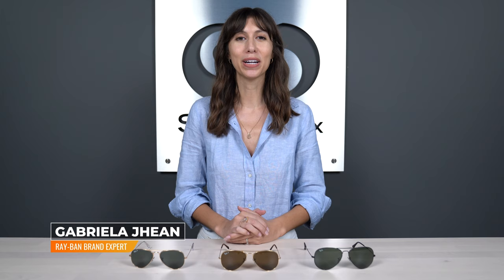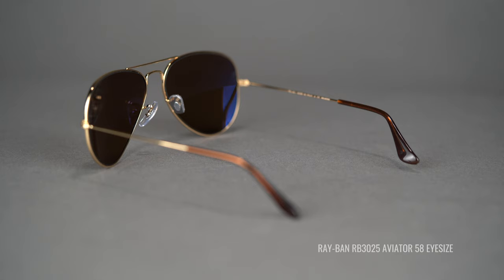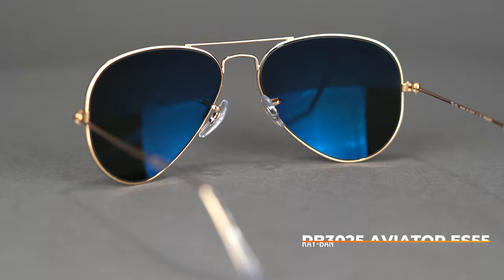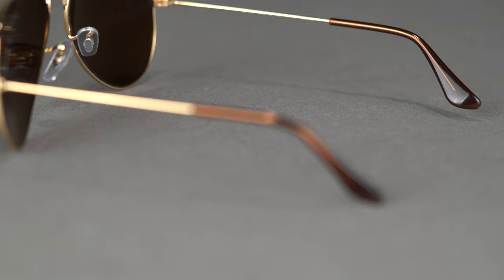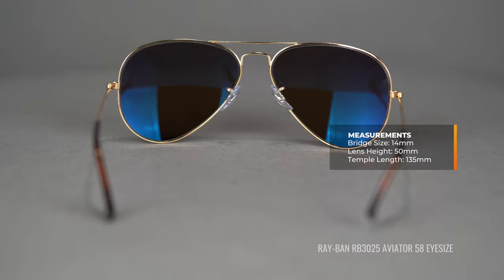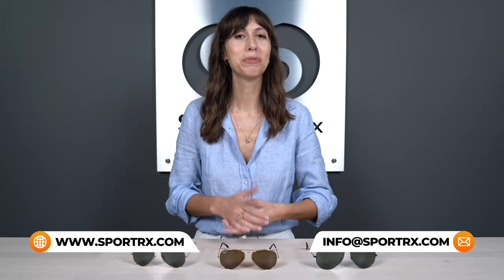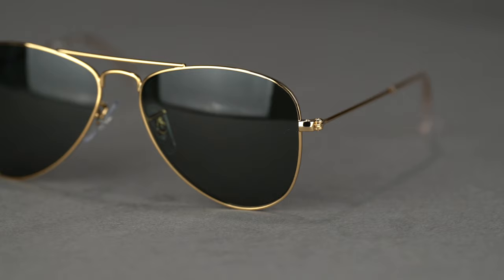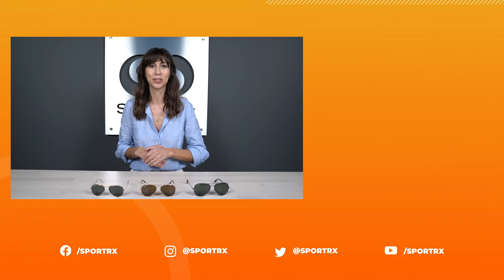NEW Ray-Ban Aviator Size Guide | SportRx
Ready to bring this iconic style into your collection but unsure of which Aviator size to get? Our Ray-Ban Aviator Size Guide is here to help! Gabriela from SportRx points out fit features, breaks down measurements for each Aviator size, and introduces a new method to determine your Ray-Ban Aviator size!

0:00 Intro
0:51 Fit Features
2:16 Aviator 55 Eyesize
3:26 Aviator 58 Eyesize
4:07 Aviator 62 Eyesize
5:47 Conclusion

Don’t know your size? Measure with the SportRx SFW
Questions about your prescription?